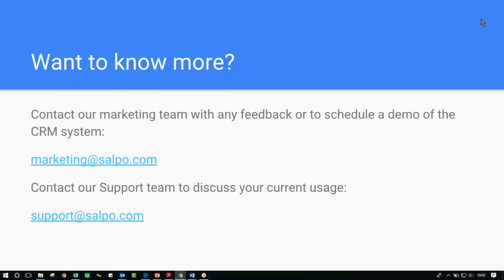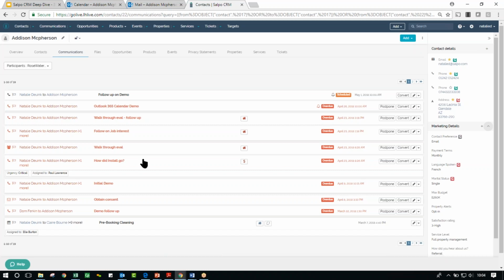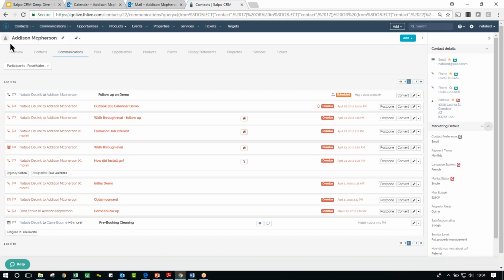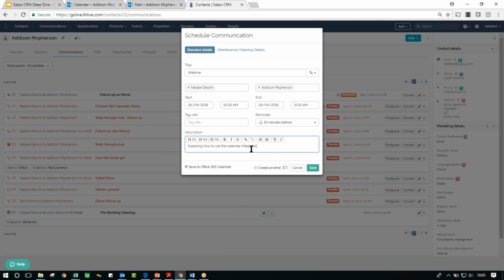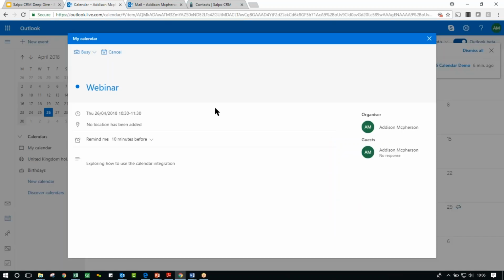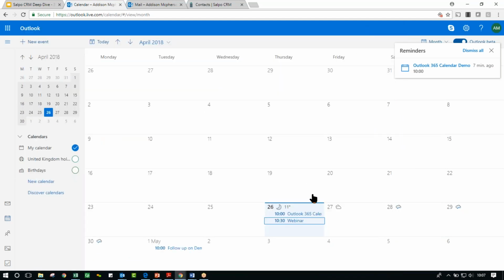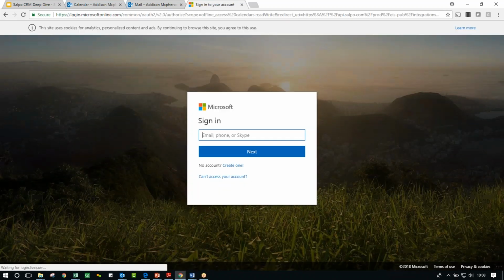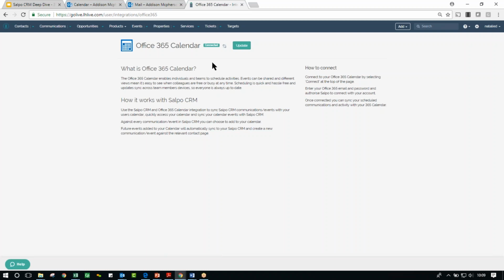Office 365 Calendar Integration Deep Dive